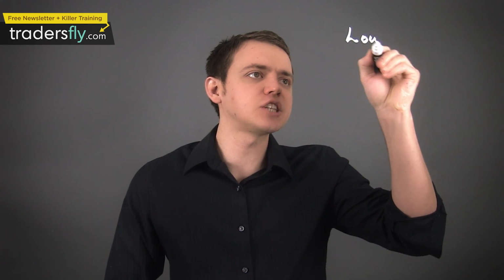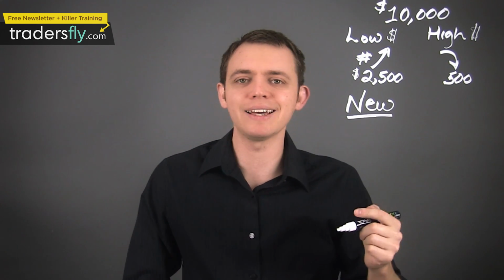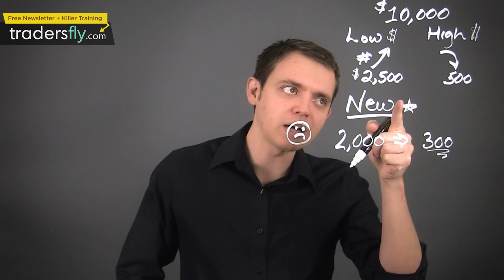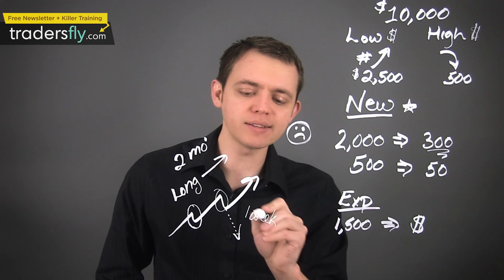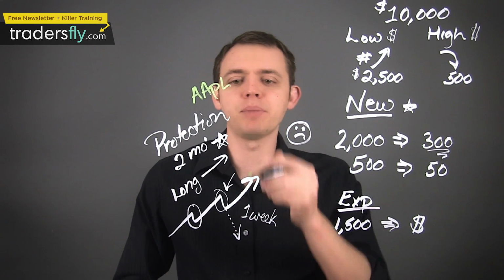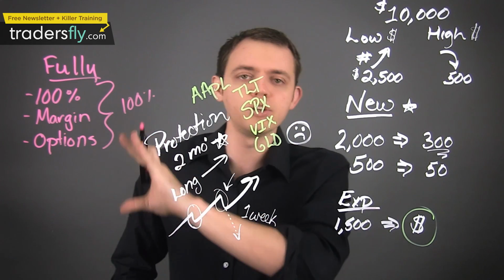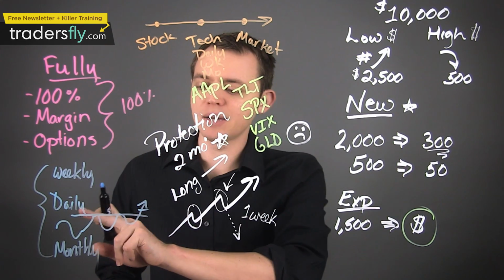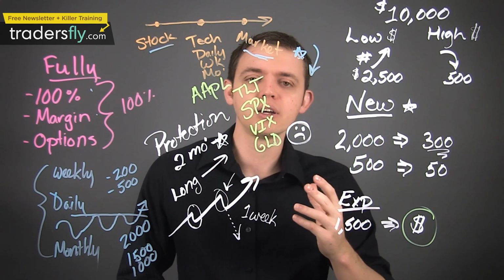Position Sizing & Share Quantity: How Many Shares to Buy in a Stock?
In this week’s episode what I’d really like to do is share with you some insight about Share Quantities, Share Size and Position Sizing.

I’m not going to detail in as much detail as I do in my create your stock trading system course about this trade size but I want to share with you some insight just about position sizing, how I go about it, how I approach it and just some things to think about.

The reason I want to give you just some things to think about is that everybody’s account size is different, everybody’s style is different. Your trading account size might be larger than this one person, or might be smaller than someone else’s.

Your risk tolerance could be a lot different than someone else’s you might have a higher risk tolerance than me or this person or that person. I can’t really just throw numbers out here and say this is exactly what you should do and this is how many shares you should trade.

Instead, once we go through this example, just think about it in terms of relative’s sake and how it would apply to you because everybody is different. And I just personally don’t know you, your experience, your trading habits, your style, and your account size.

You’ll have to make these adjustments and adapt based on what we discussed. In order to look at share quantities and share amounts that you should be getting, remember that there are different kinds of stocks out there.

The Lesson
There’s the Low Dollar stocks and then there’s the Higher Dollar stocks. Typically you’ll be able to trade a lot more shares in the lower dollar stock and a lot less shares in the higher dollar stock and that is just because of your affordability or your account.

For this example, I’m just going to assume to make matters easy, I’m going to assume you have a 10,000 dollar account and this would just help make numbers and things to work with a lot easier.

As we get into trading, you have to look at your own personal experience and your risk tolerance as you get into the share counts because with a low dollar stock, you’ll be able to trade many more shares.